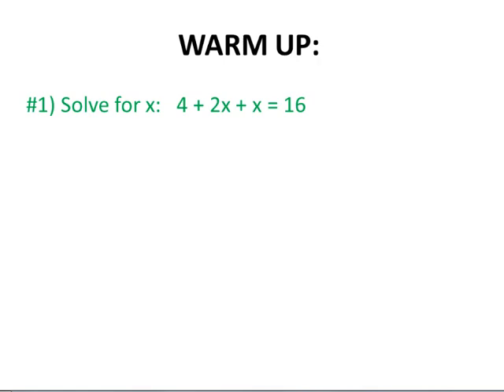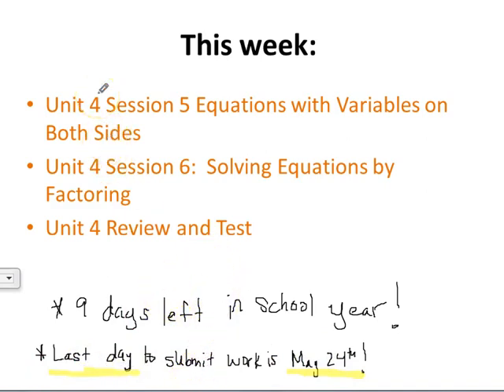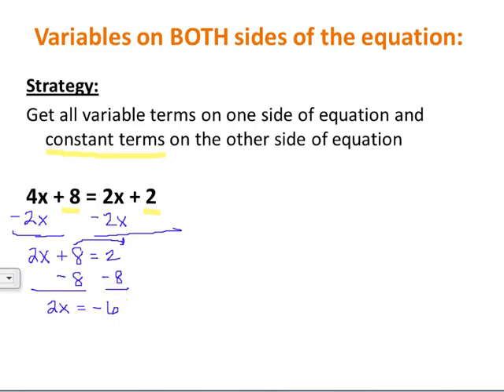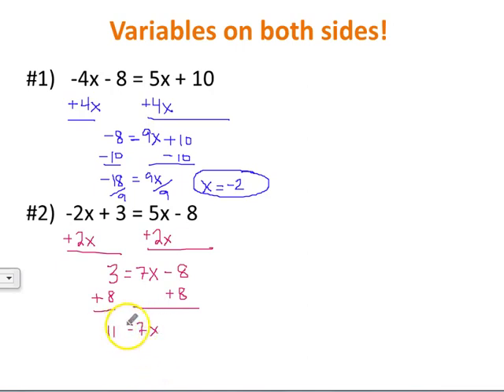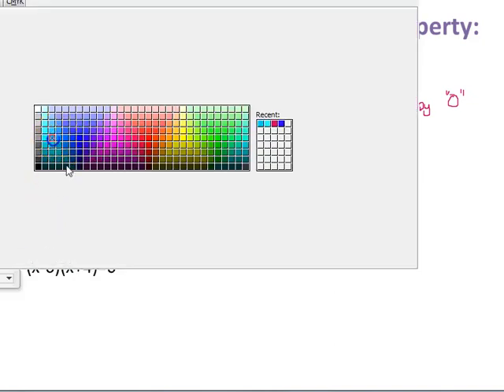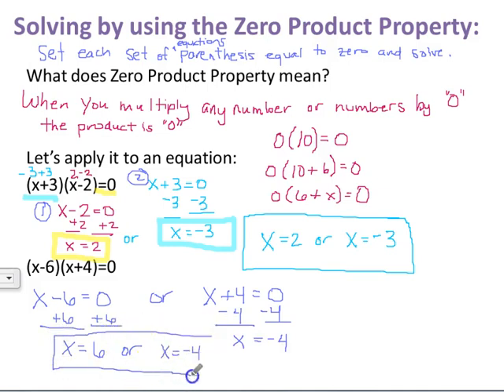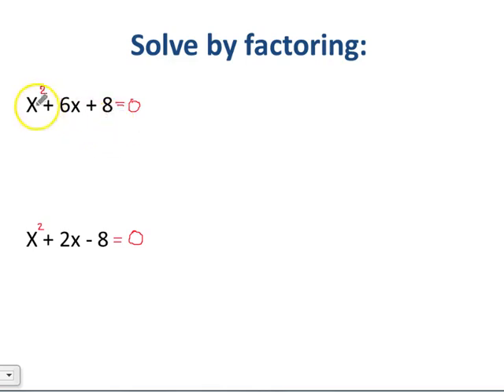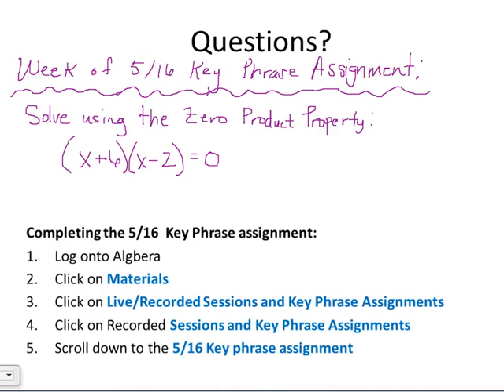Algebra 5 16